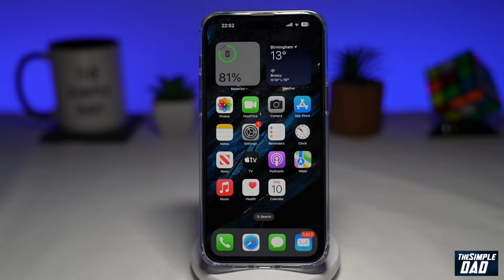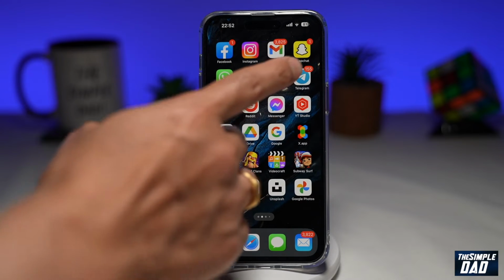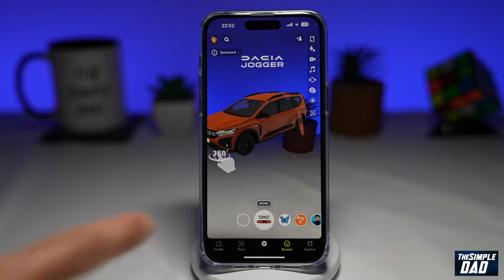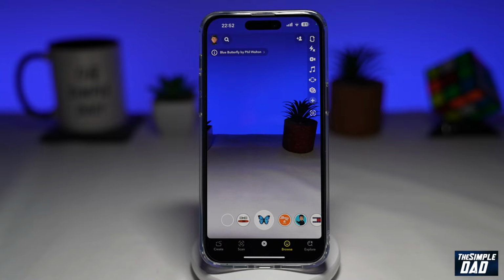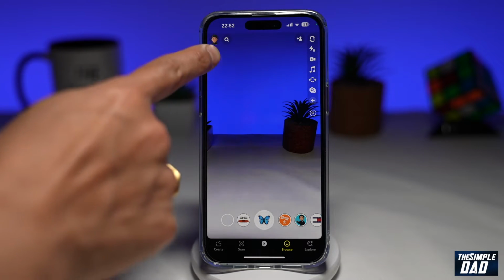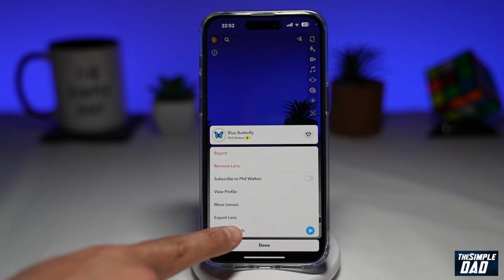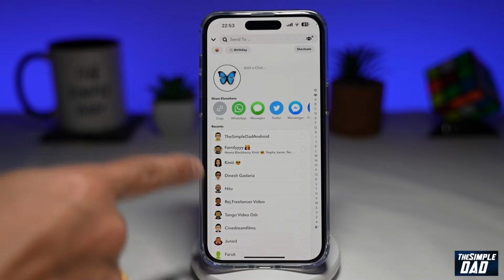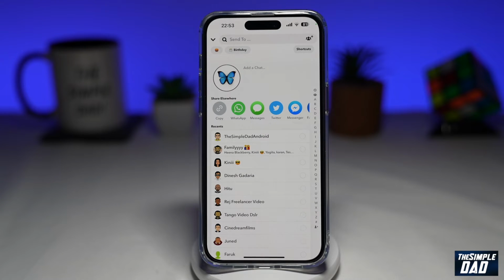How to Share Snapchat Lens with Friends 2022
00:00 Intro
00:09 Like or no Like
00:20 How to Share Snapchat Lens with Friends